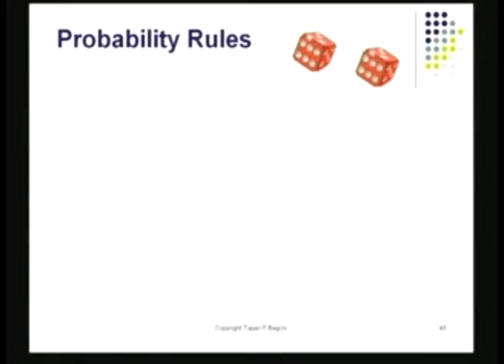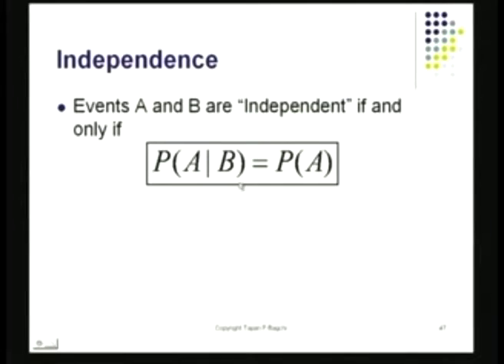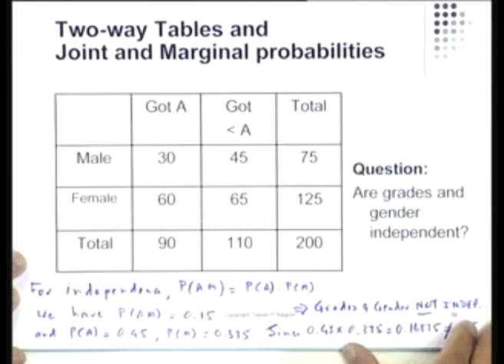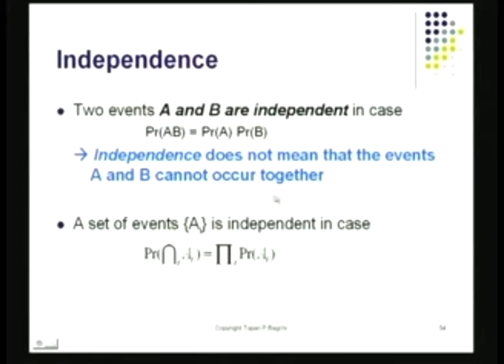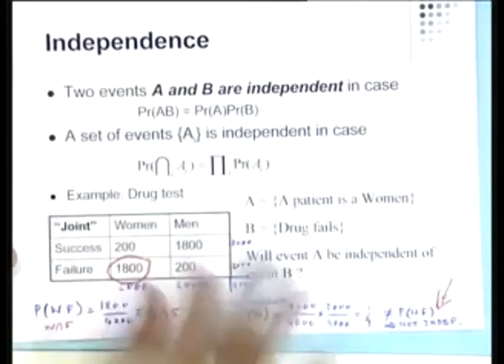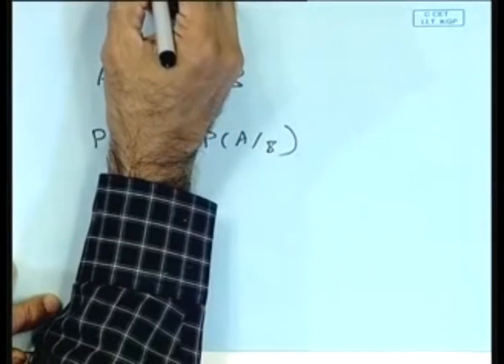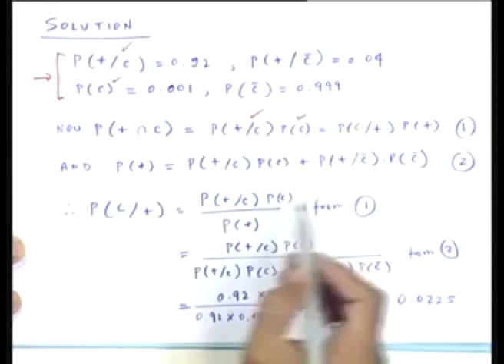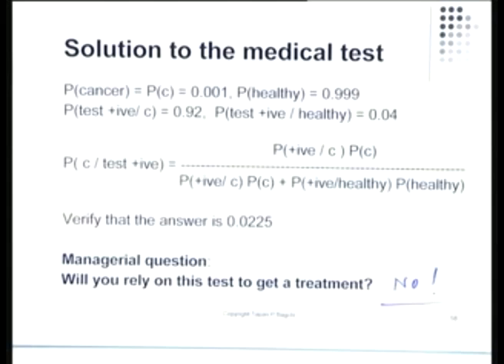Review of Probability and Statistics – III